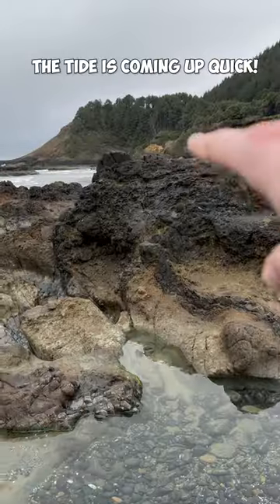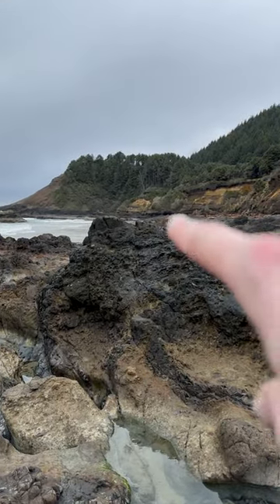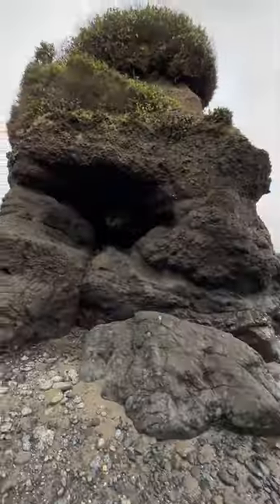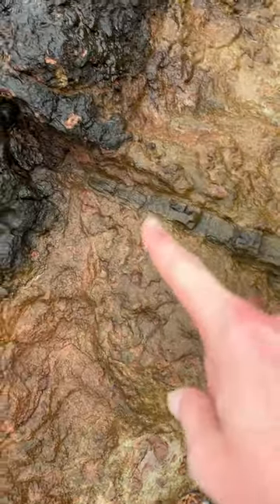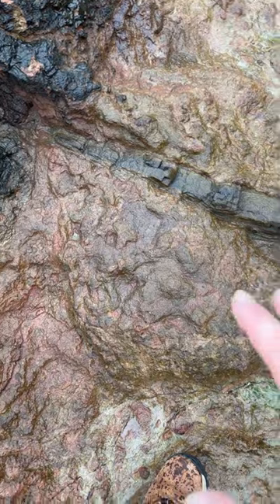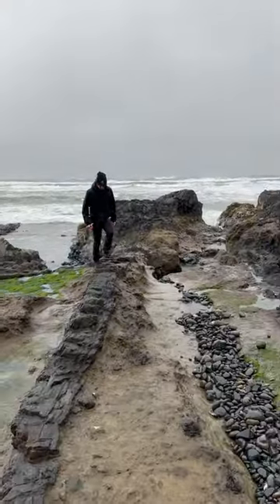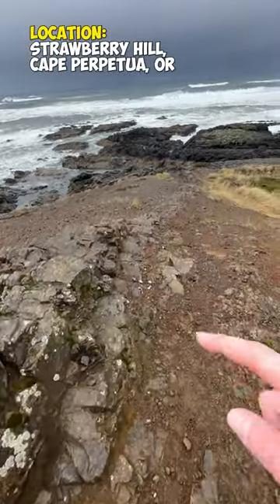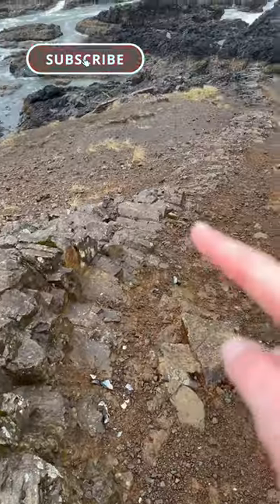ADHD at the Beach!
What's up sea creatures! Today I went to Strawberry Hill beach and found some really cool caves and what appear to be sea monster bones!